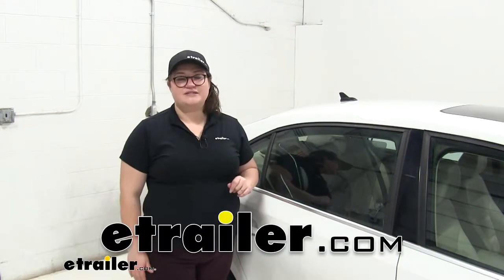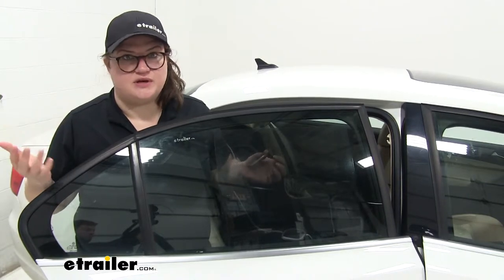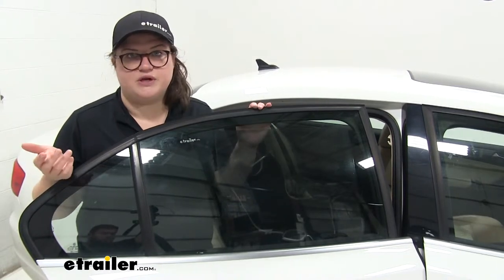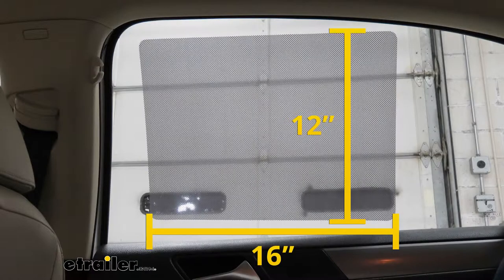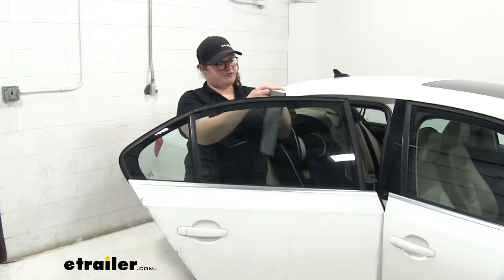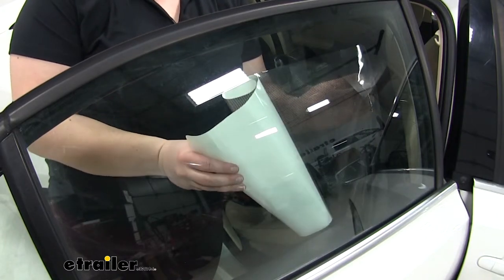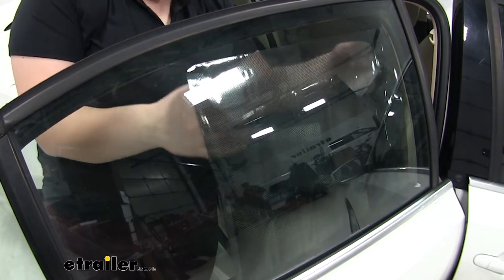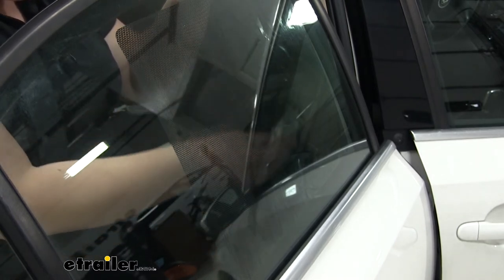etrailer | Hopkins Sunscreen QuickCling Vehicle Window Shade Review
Hi guys, I'm Ellen here at etrailer.com, and today we're gonna take a look at the Hopkins QuickCling window shade. And anytime you've ever had your kids in the back seat of the car, a lot of times that sun comes in and they just aren't too comfortable, get excessive heat, too much light, just not a fun car ride for anybody.So this QuickCling shade is just gonna be a little, kind of film cling to go on your, inside of your window and help to reduce that glare and excess heat. Let's take a look at it.The QuickCling is easy to install as the name suggests. It's just going to be a cling strip or piece that we adhere to our window. There's no kinds of residue that comes with this, it just attaches pretty much by static. So it'll cling on there, smooth it down, and it holds in place.

The thing I like about that is that we can switch it from one side to the other as we're maybe going on a road trip, we need to change the side of where our cling is. Or if, as we're going, the angle of the sun changes we need to make quick adjustments to that shade, we can do all of that.I also like that with this, unlike the roller style of shade, there's a less chance that your kiddo will mess with it and get it to come off the window, since pretty much unless you've got fingernails you won't be able to take this off. So, it's a pretty versatile sunscreen shade.Our shade is going to be 16 inches wide by 12 inches tall, and if you wanted to you could always get two shades, maybe have them going side by side and you could always cut it to fit your window.Getting our shade in place is gonna be pretty easy, you wanna make sure that you clean off your glass first, get rid of all those fingerprints and other things, then we'll just unroll it, peel off the backing. Before you install it you might want to lay it out flat somewhere, maybe under a heavy book.So, just peel off our shade from the backing and we're just gonna do one corner first. And I'm pretty much gonna center mine on the window.

The nice thing about this is that it's not a permanent install, so if we need to adjust it, you can always take it back off.Just toss . that away. So I need to get mine a little bit further over. It's kinda got a staticky cling, hence the name, QuickCling. I'll just get it in place, and once we have it roughly where we want it, we can then start smoothing out any bubble and get it to to be more fully seated onto our window.And that's all there is to it.To get out any of those last air bubbles, we can come back with something like a credit card, or something flat that we can move across that surface.

Helps to just get out those last air bubbles on our shade.And that's gonna do it for our look at the Hopkins QuickCling sunscreen shade.